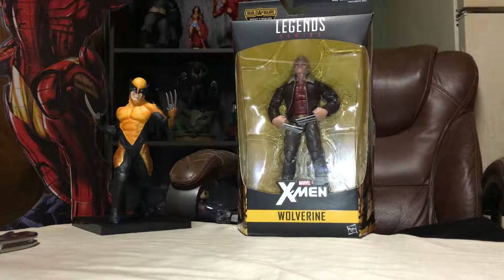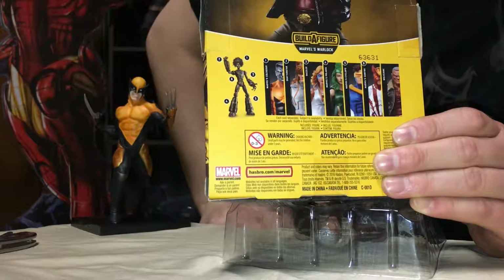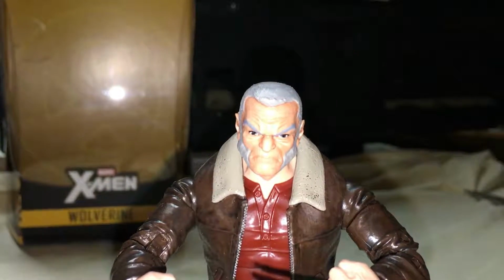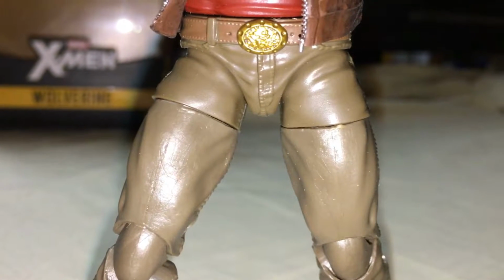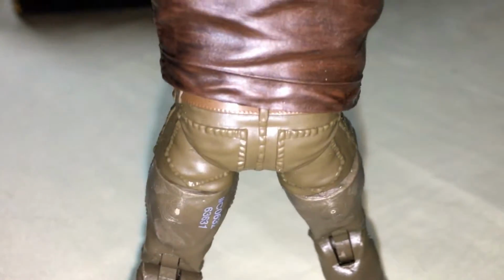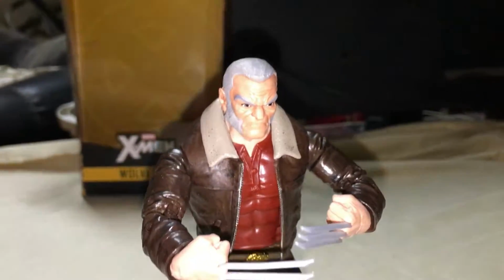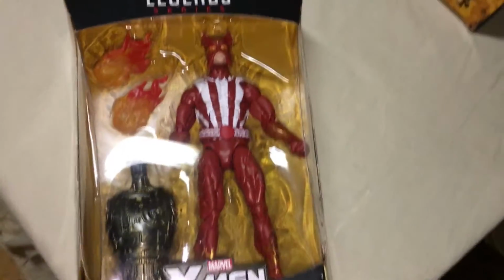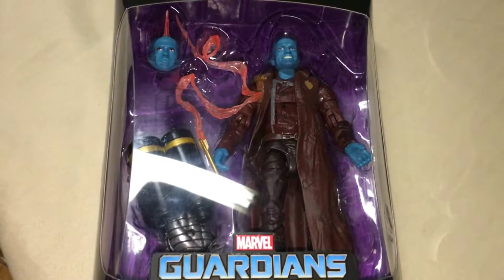Old Man Logan Marvel Legends - Unboxing & Review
Picked up this Old Man Logan (Wolverine) Marvel Legends Figure and the rest of the Warlock X-Men Wave from the early shipment. Unboxing & Review of the Old Man Logan Figure.